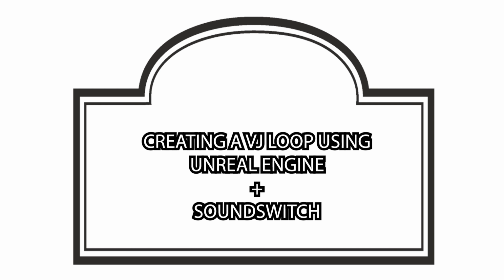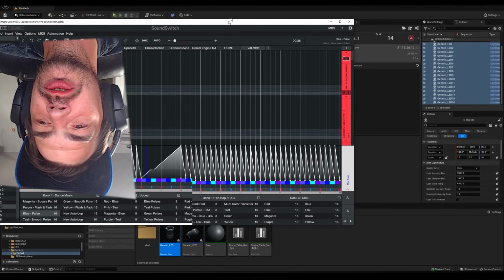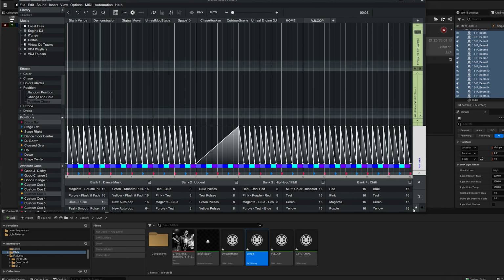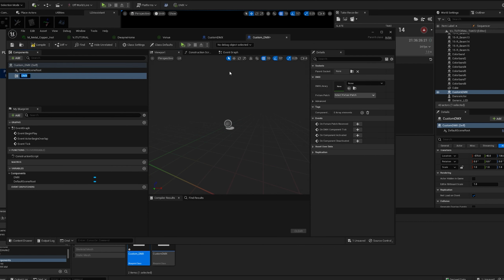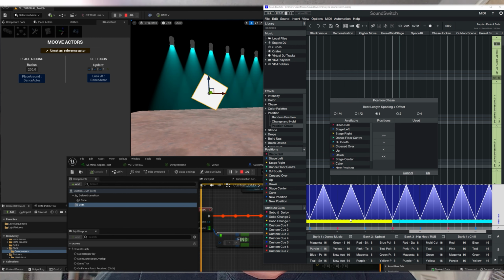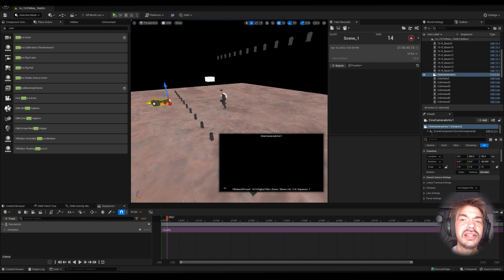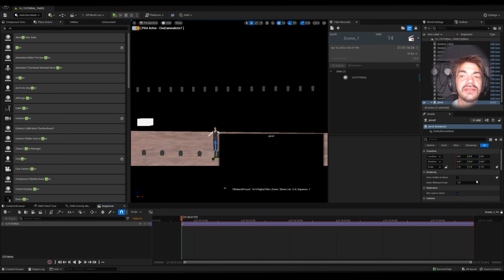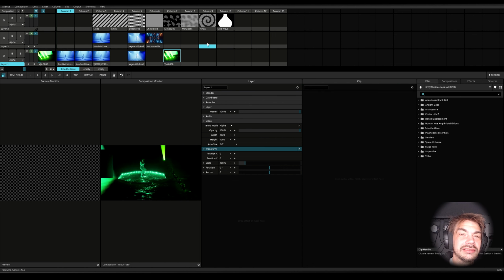Unreal Engine x Soundswitch VJ Loop Tutorial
Make your own vj loops in unreal engine using Soundswitch generate light shows. Free Template project to make your own!

Template Unreal Engine Project with several fixtures to get you started. Will make a readme with soundswitch fixture names soon, but they're all in there.